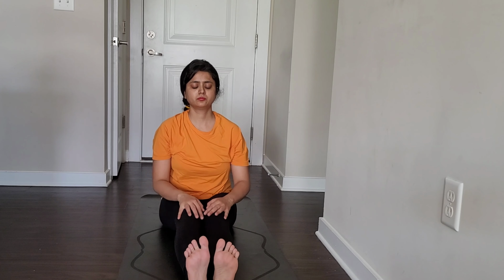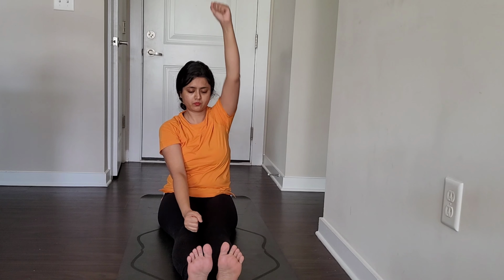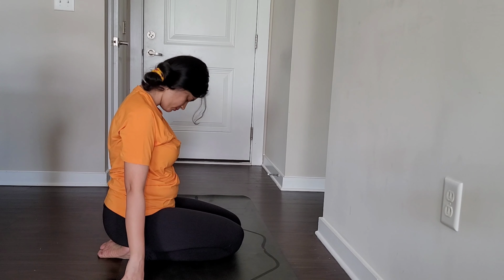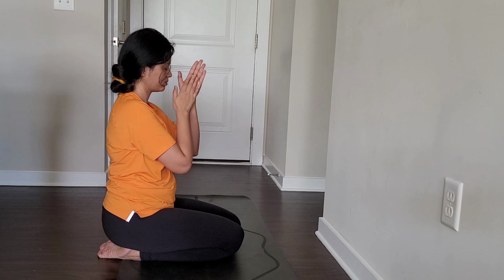Seated Yoga to start your day | Full Body & Great for Lower Back Pain | Seated Yoga Flow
Start your morning with this gentle 15-minute seated yoga flow designed to energize your body and calm your mind. Perfect for all levels, this practice focuses on a full-body stretch while paying special attention to relieving lower back tension. Whether you're at home, in the office, or anywhere you can find a chair, this yoga session will leave you feeling refreshed and ready to take on your day.

💡 Benefits of This Flow:
Loosens tight muscles
Improves posture and flexibility
Eases lower back pain
Promotes mindfulness and relaxation
Share this with anyone who could use a quick and soothing start to their day.

Kindly consult your physician and follow all safety instructions. If you are not sure about any practice, I recommend you do it under a professional yoga instructor. If done incorrectly, these practices may cause injury.